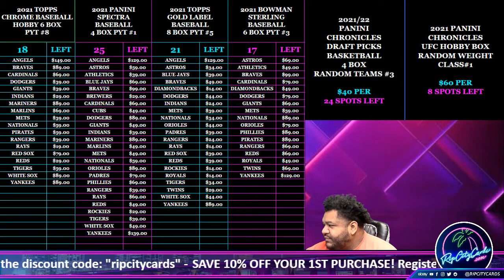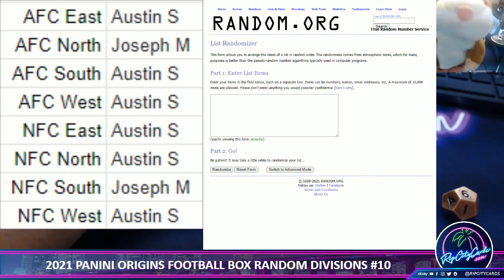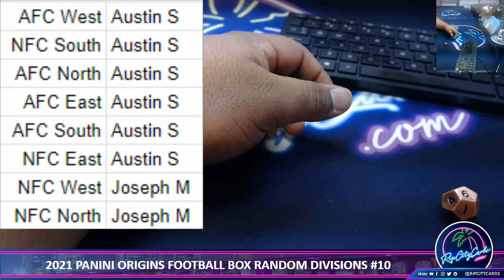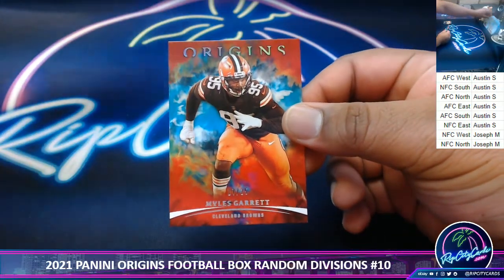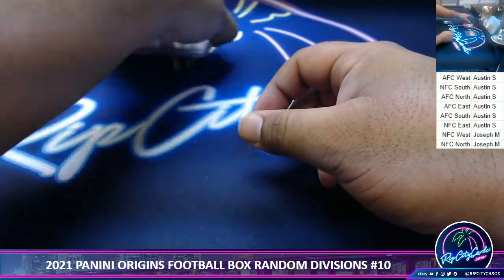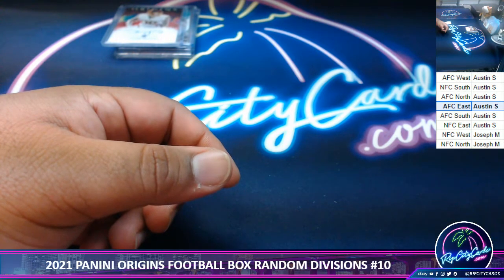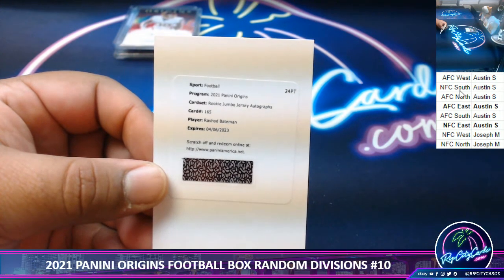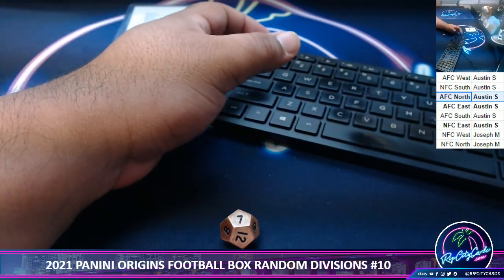2021 PANINI ORIGINS FOOTBALL BOX RANDOM DIVISIONS #10